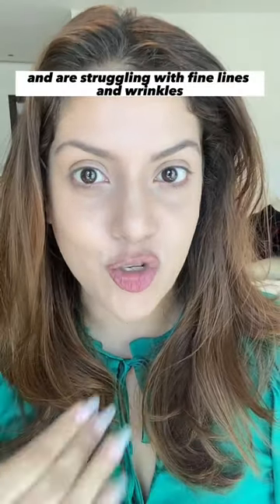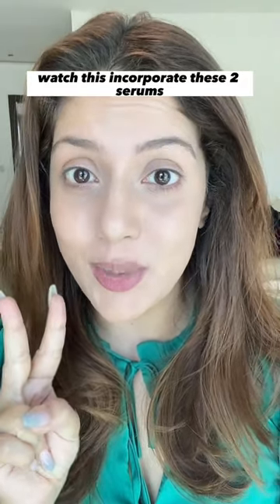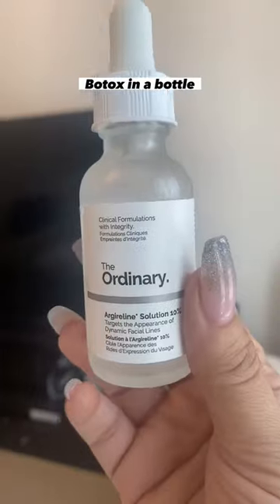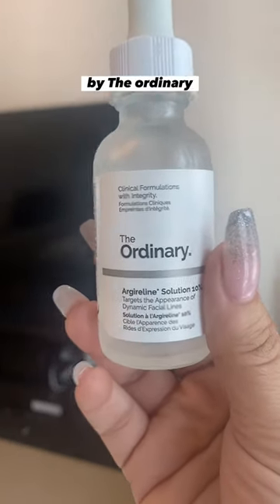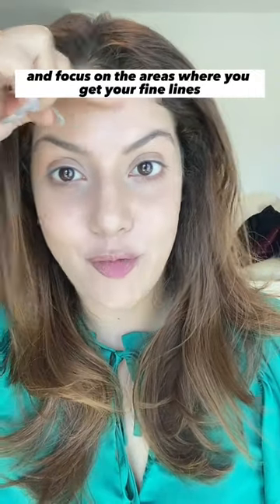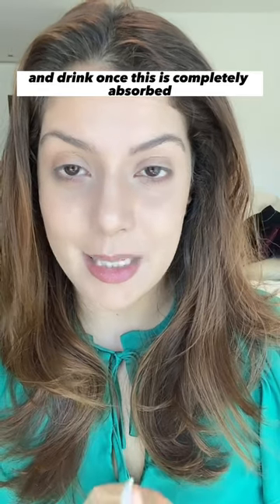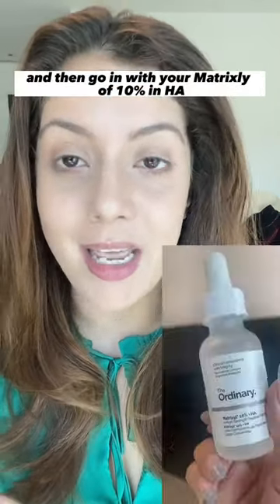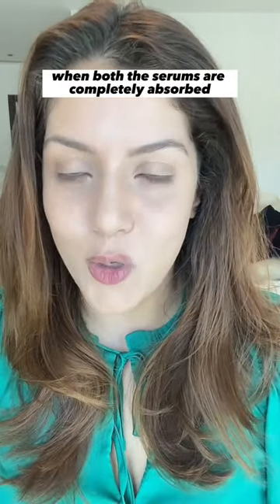The best anti aging combination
This combination has changed my skin and significantly slowed down the appearance of fine lines. This is a part of my PM skincare routine. First I double cleanse my face as usual, then on dry face I go in with the argireline solution 10% all over my face. The argireline solution 10% takes over a minute to dry down. Then I mist my face with water and go in with Matrixly 10% in HA by the ordinary. I massage 2 drops on to my face & neck. When my face is totally dry I go in with my retinol ( I use Retinoid 0.025%) and finally my face cream. Try this skincare